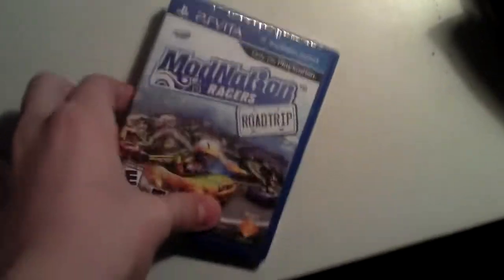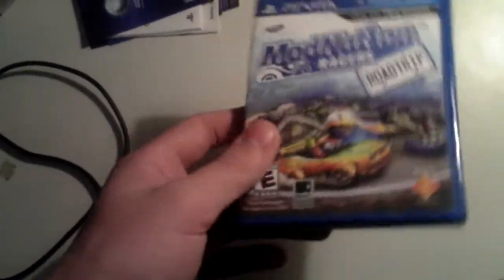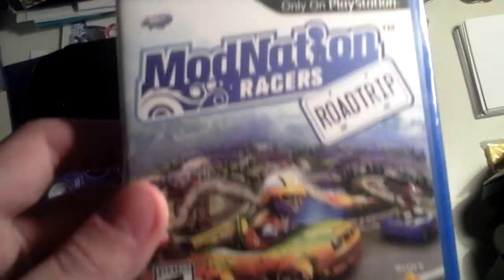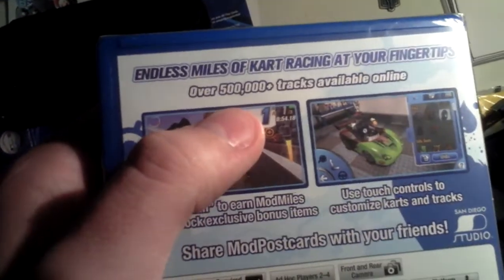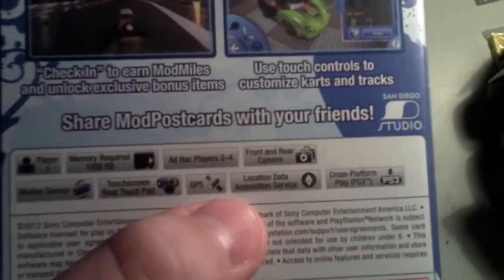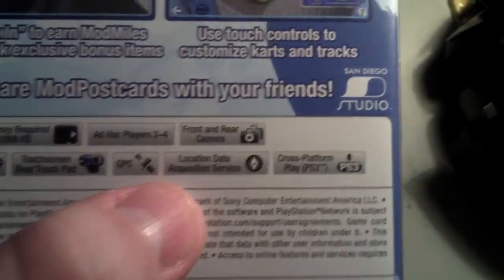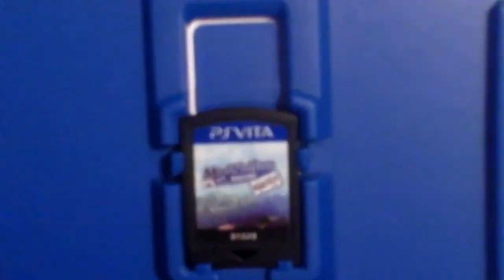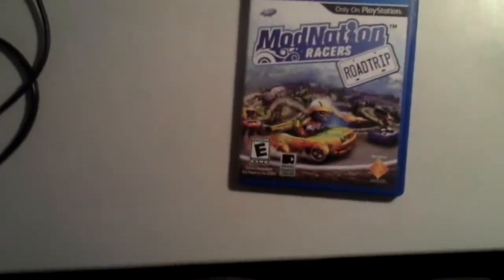Modnation Racers: Road Trip Unboxing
Just a quick unboxing of Modnation Racers: Roadtrip for the PS Vita. For a full review, head over to gamestop.com and search for Ps3winzGS.